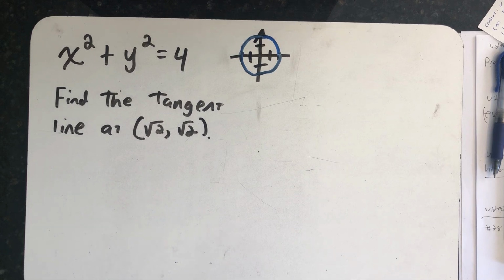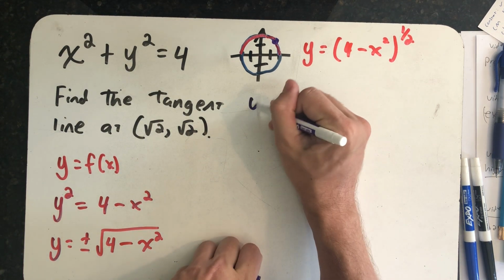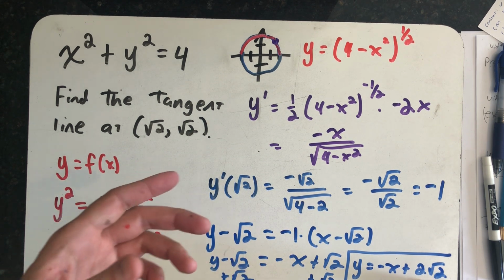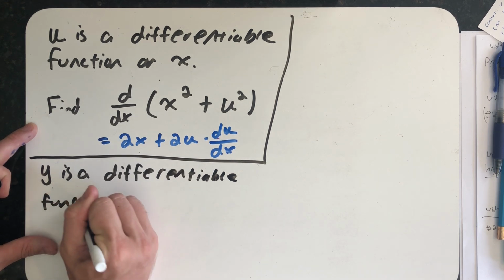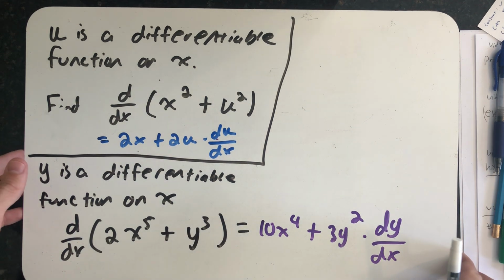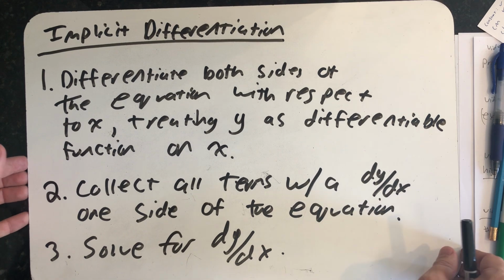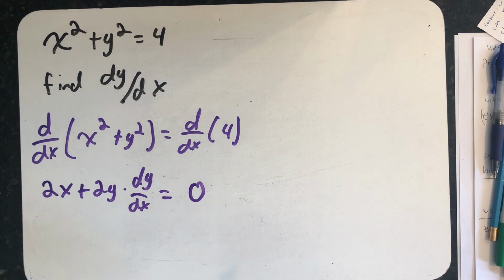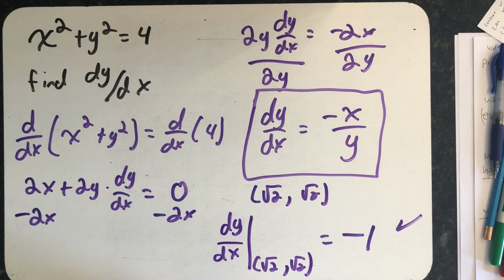Intro to implicit differentiation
Differentiating an implicitly defined curve.